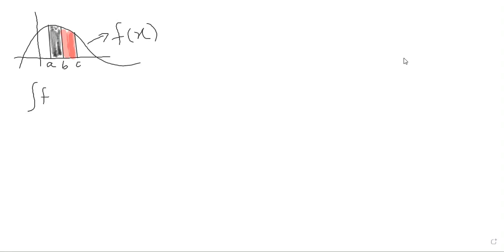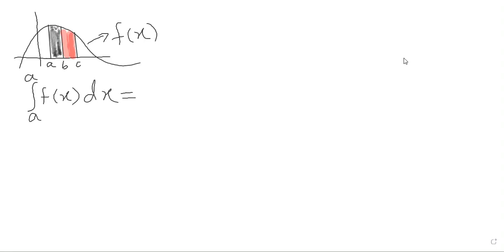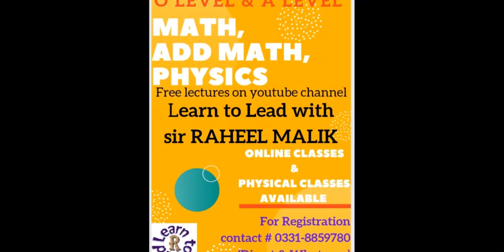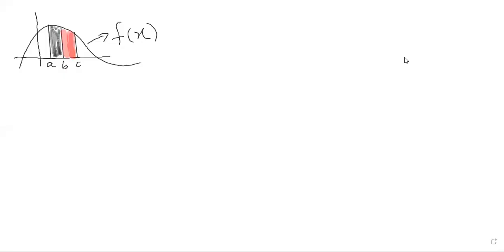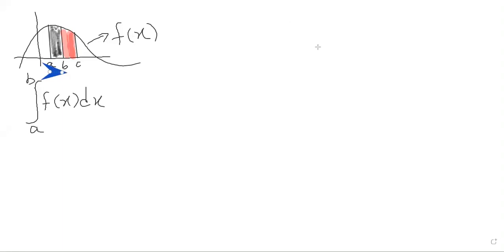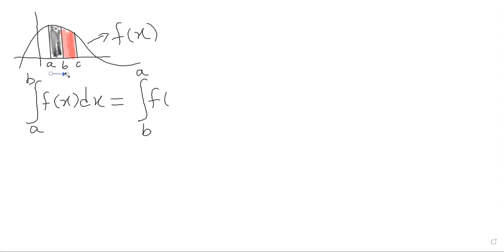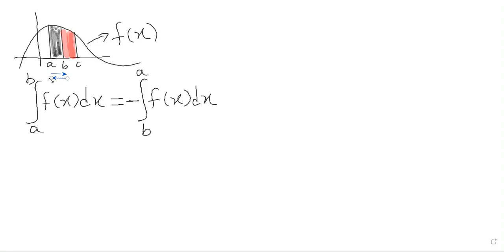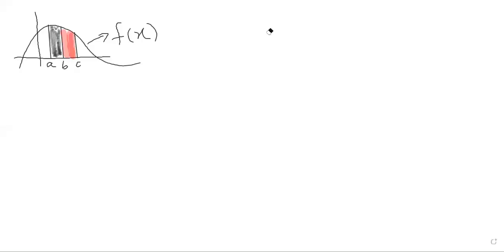Add math Chap 20.2 Basic results Definite integral Integration